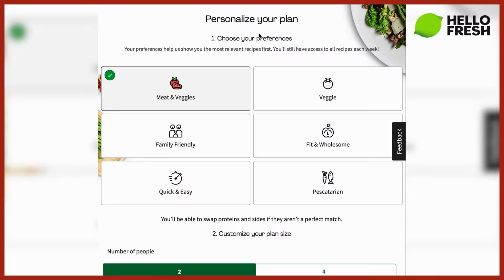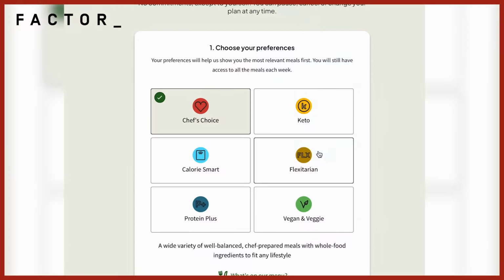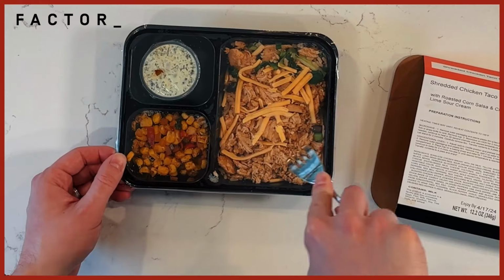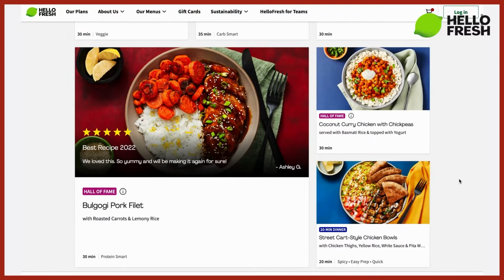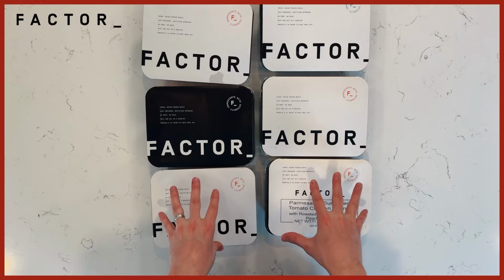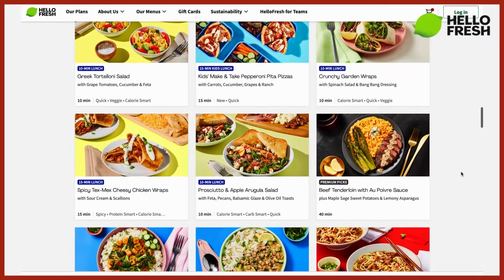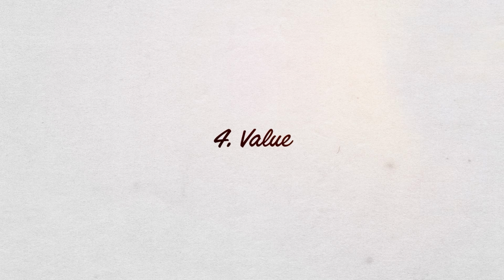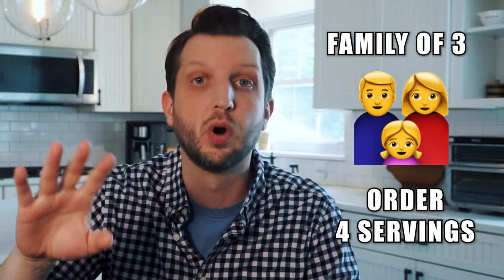Hello Fresh vs Factor75: Best Meal Delivery Service?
Curious about which meal kit service is best for you? In this video, we compare Factor 75 and Hello Fresh, focusing on taste, price, and convenience.

Watch as we delve into the pros and cons of each, from the quality of ingredients to the ease of preparation. Whether you're looking for health-focused meals or diverse recipes, this review will help you make an informed decision.

CHAPTERS:

0:00 Introduction
0:55 Convivence
3:53 Meal Options
5:30 Price and Value
8:20 Overall Thoughts